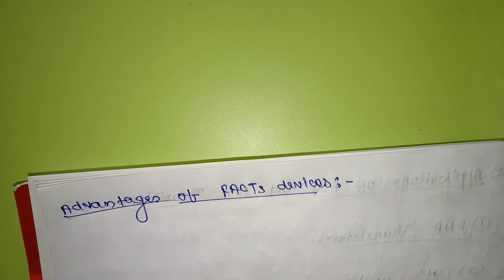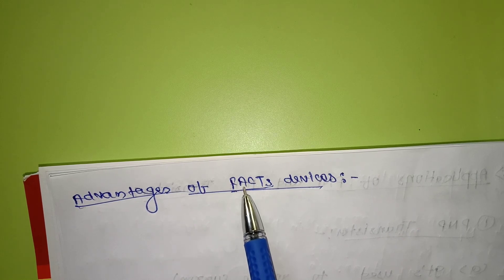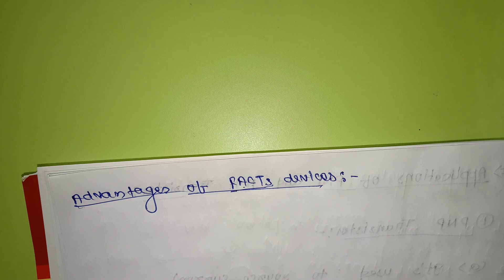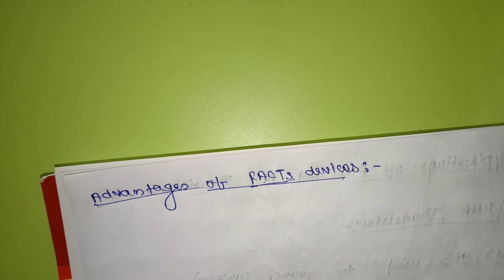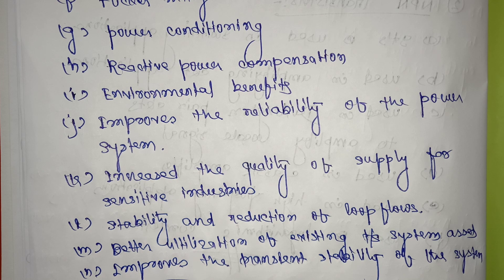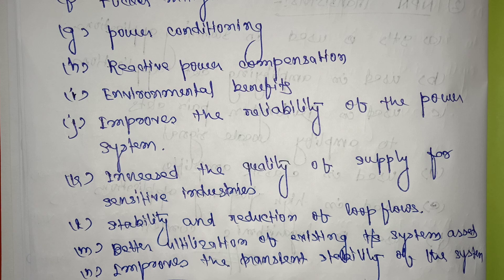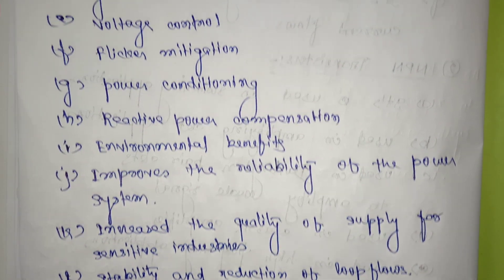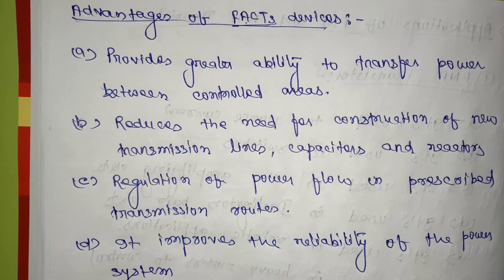Advantages of FACTS devices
Flexible Alternating Current Transmission System (FACTS) is a static equipment used for the AC transmission of electrical energy. It is meant to enhance controllability and increase power transfer capability. It is generally a power electronics based device.

Static Var Compensator. Thyristor controlled Reactor (TCR) ...
STATCOM.
Static Series Synchronous Compensator (SSSC)
Unified Power Flow Controller (UPFC)
Thyristor Controlled Series Capacitor (TCSC)
Thyristor Switched Series Capacitor (TSSC)
Thyristor Controlled Series Reactor (TCSR)
Thyristor Switched Series Reactor (TSSR)

The benefits of the FACTS devices are many like financial benefit, increased quality of supply, increased stability etc. For a flexible transmission of AC power, solid state devices are often incorporated in the circuits which are used for power factor improvement and to raise the limits of the AC transmission system.